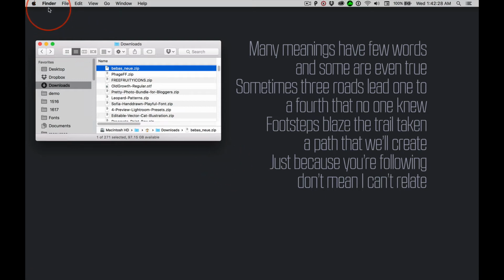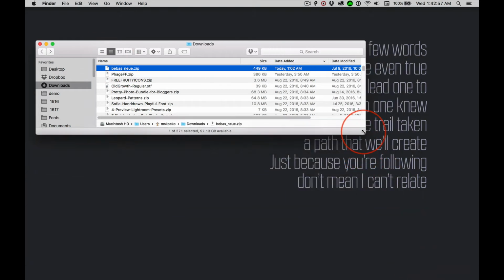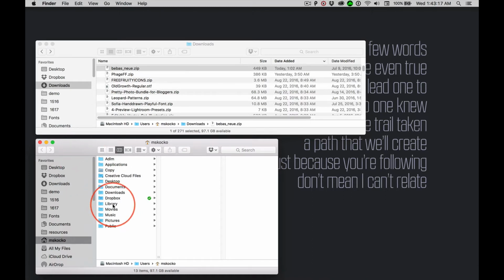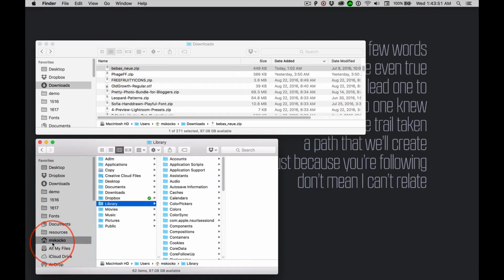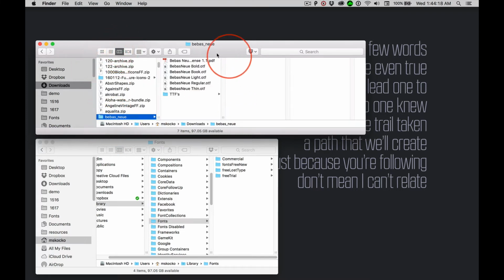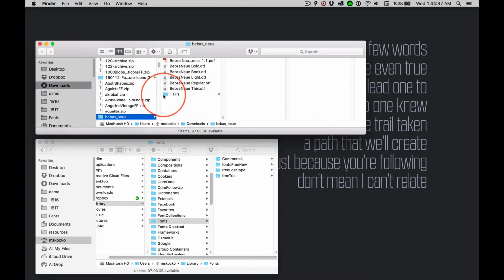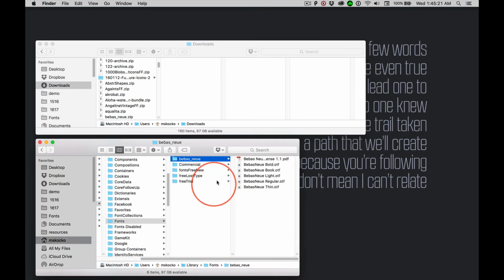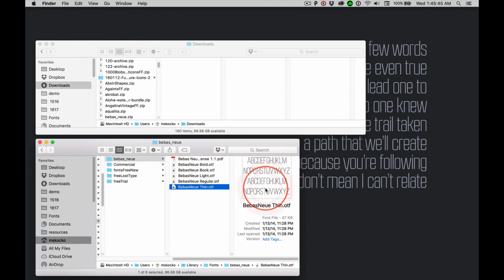Free Resources: Fonts Part II